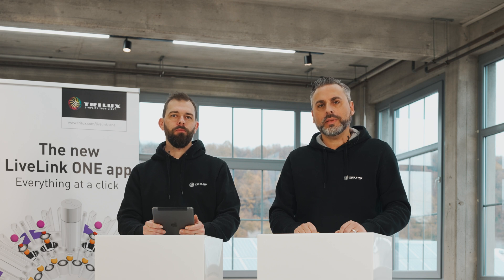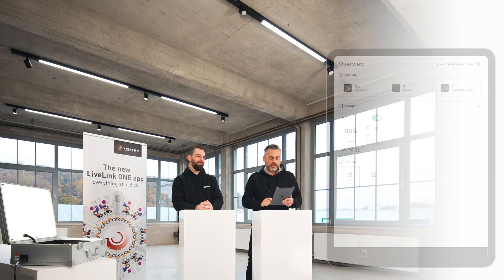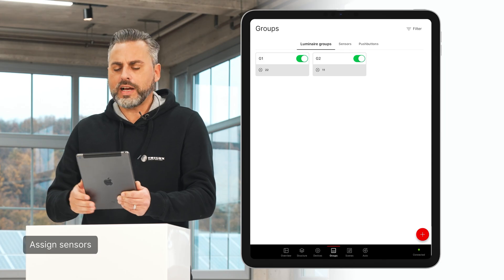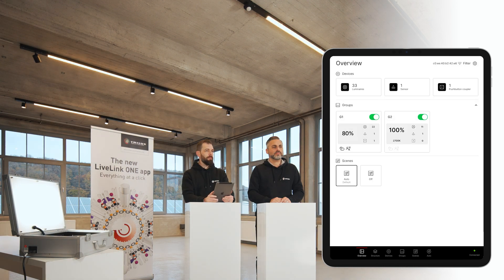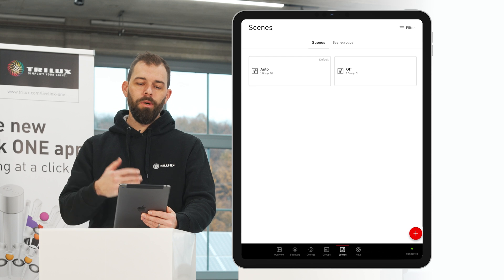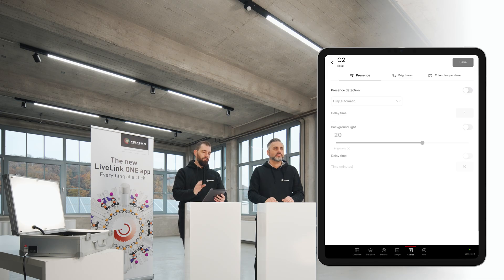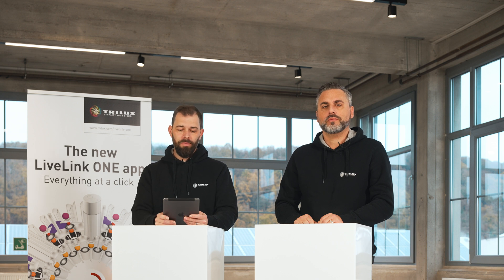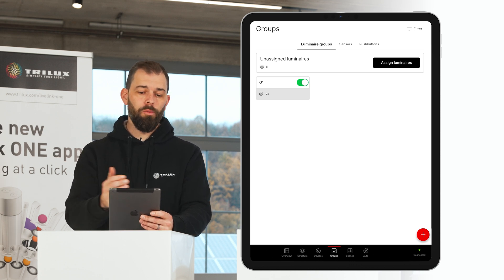LiveLink ONE – Episode 2: Setting up groups and scenes | TRILUX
0:09 - LiveLink ONE App: Set up groups and scenes
0:40 - Grouping luminaires and assigning sensors: The first step towards smart lighing control
4:15 - Set up scenes: That's where intelligence comes to light
6:22 - Delete scenes or groups: Make room for new configurations

An efficient lighting control involves the suitable setup of groups and scenes. With the LiveLink ONE app, all of this is easily achievable.

In this video, we will show you exactly how it works. You will see how to create, configure, or delete groups and scenes, and how to adjust sensor functions.